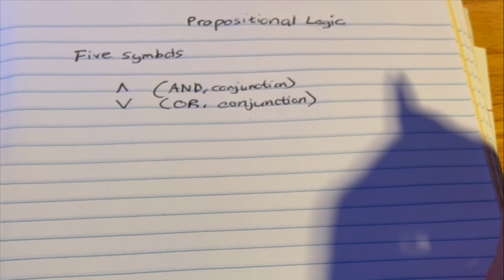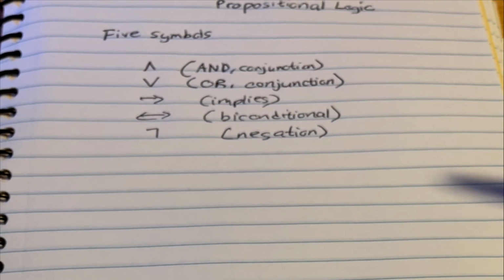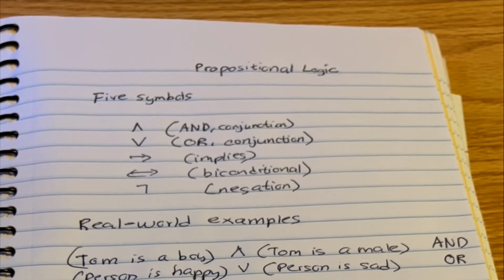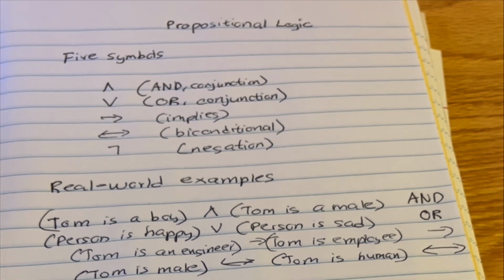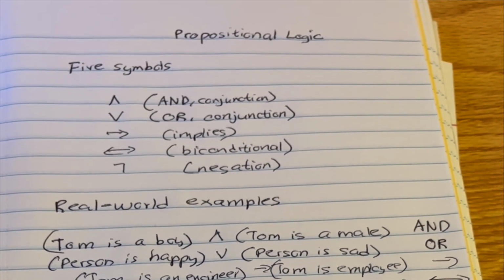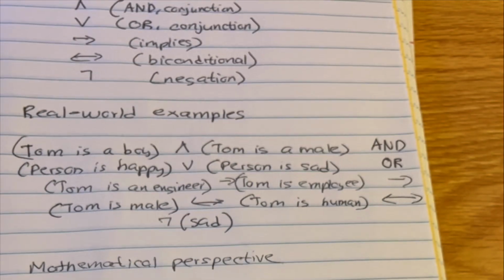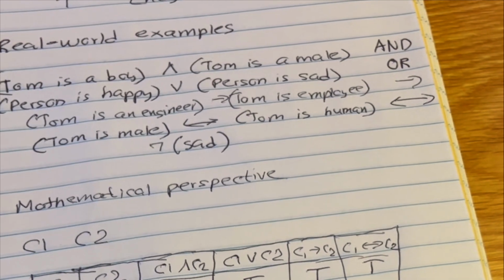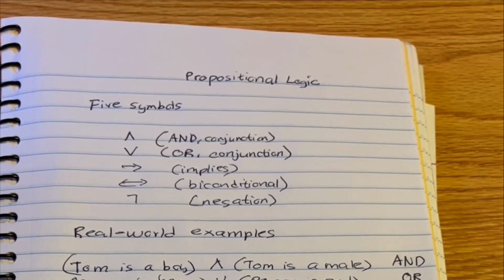Discrete Mathematics Propositional Logic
My first video on propositional logic, a topic of discrete mathematics.